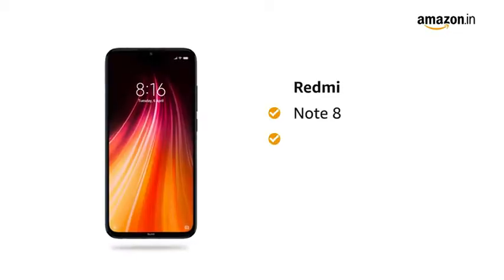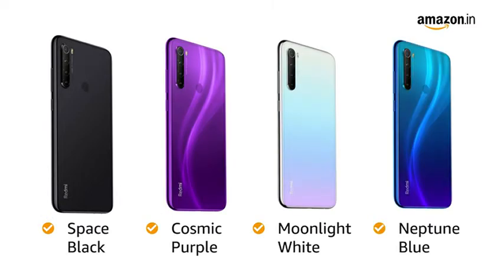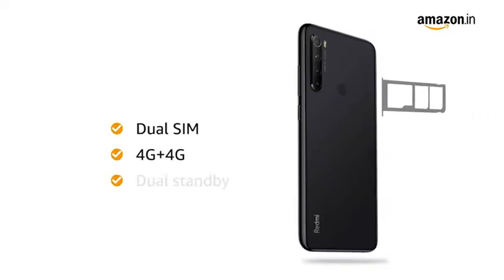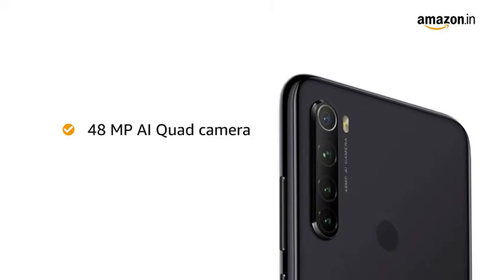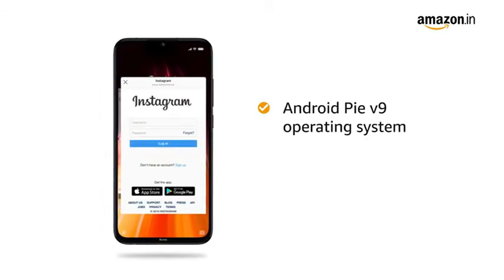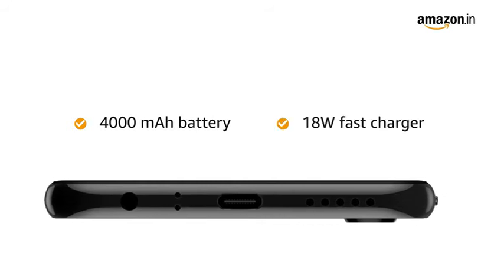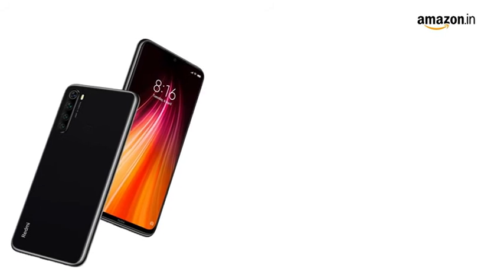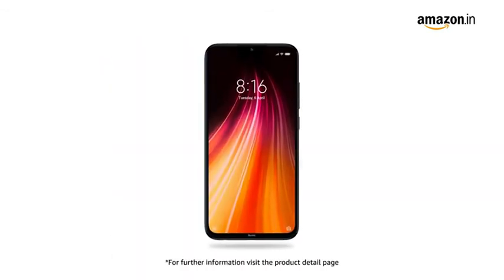REVIEW | REDMI NOTE 8 | 48 Mega Pixel AI Quad Camera | BUY NOW | AMAZON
REVIEW

SPECIFICATIONS:
48MP AI Quad camera with portrait, ultra-wide lens, macro lens, LED flash, AI support, beautify support | 13MP front camera with AI portrait mode
16.002 centimeters (6.3-inch) IPS LCD multi-touch capacitive touchscreen with 2280 x 1080 pixels resolution, 403 ppi pixel density and 19.5:9 aspect ratio | 2.5D curved glass
Android Pie v9 operating system with 2.0GHz Qualcomm Snapdragon 665 octa core processor
4000mAH lithium-polymer battery providing talk-time of 32 hours and standby time of 540 hours | 18W fast charger. Built-in rechargeable battery. USB Type-C connector port
1 year manufacturer warranty for device and 6 months manufacturer warranty for in-box accessories including batteries from the date of purchase
Box also includes: Power adapter, USB cable, SIM eject tool, warranty card, user guide and clear soft case